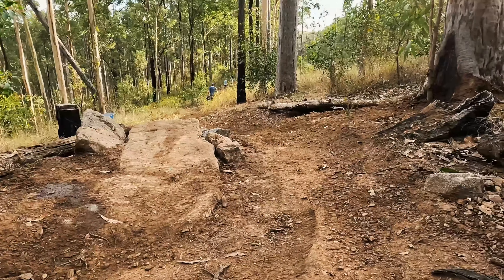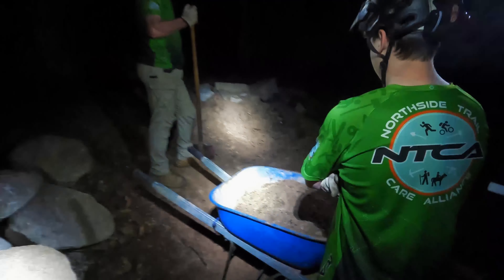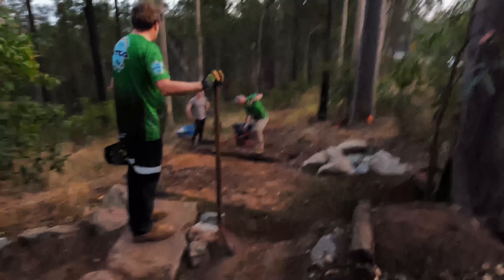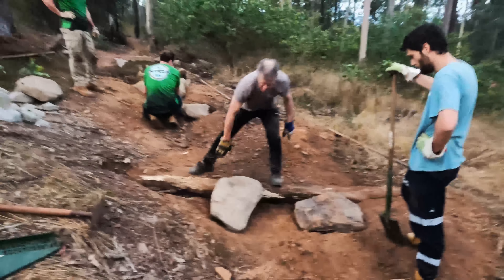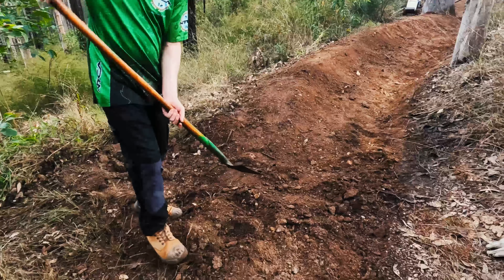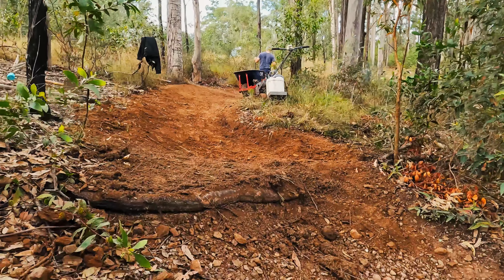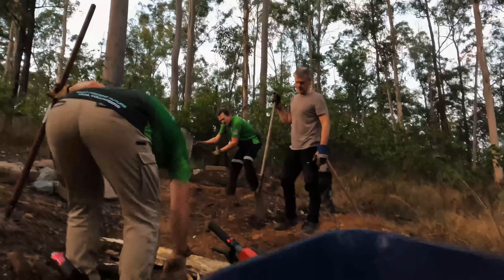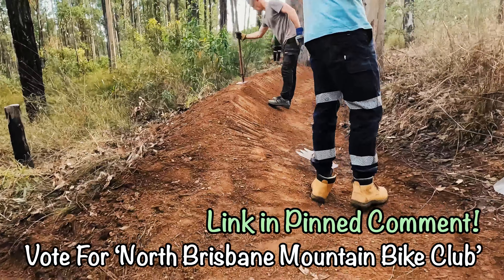The TRUTH Behind Mountain Bike Trails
Have you ever wondered how much work goes into the trails you ride? Today, I'll be taking you through the process of building a trail, here on the Jinker Track.

Heaps of volunteers put in loads of effort, so I'd encourage you to head down to your locals and give a hand with maintenance.

Also, if you could vote for North Brisbane Mountain Bike Club, that would be much appreciated!